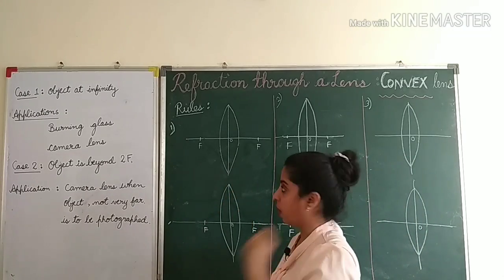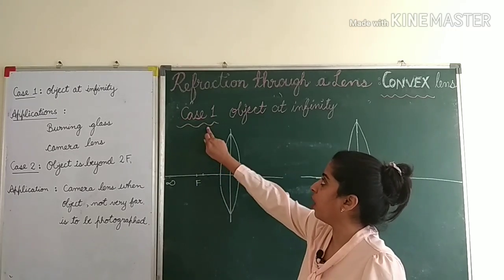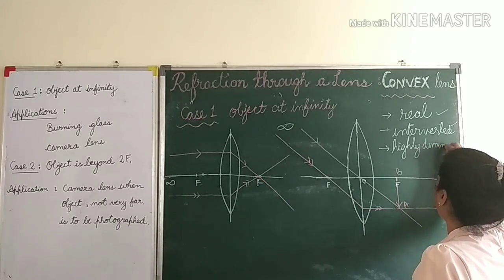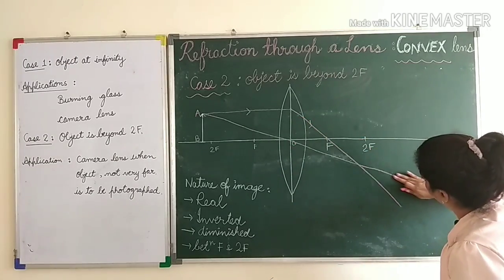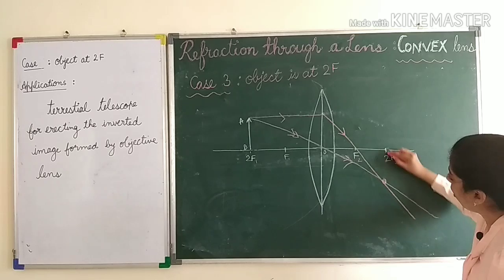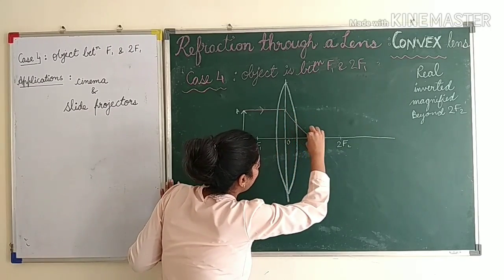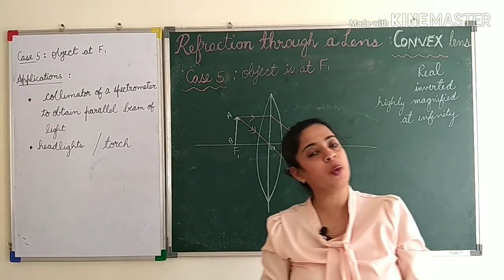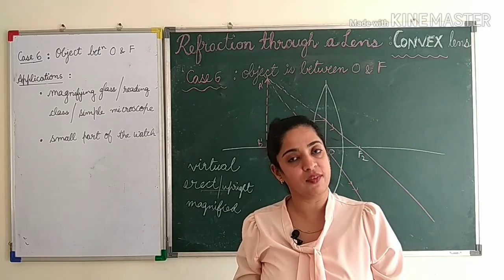ICSE Physics- Learn to draw ray diagrams for Convex lens and answer all related questions easily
Refraction by lens ICSE Class 10